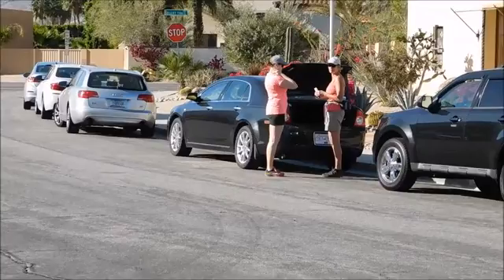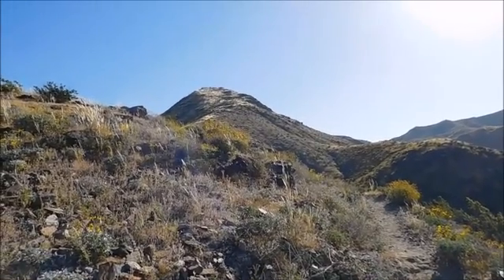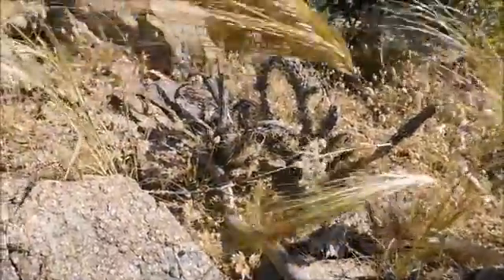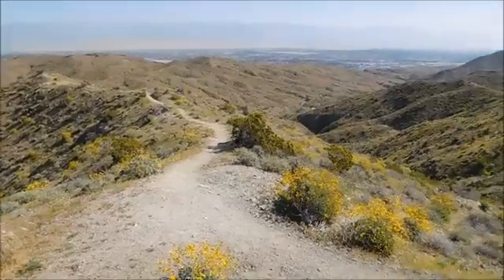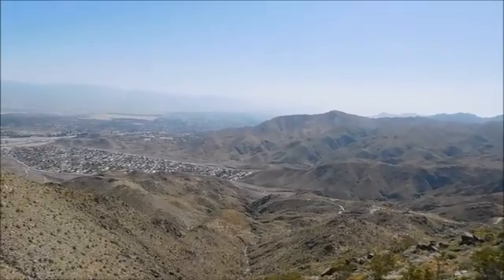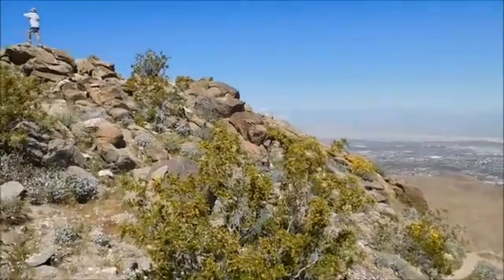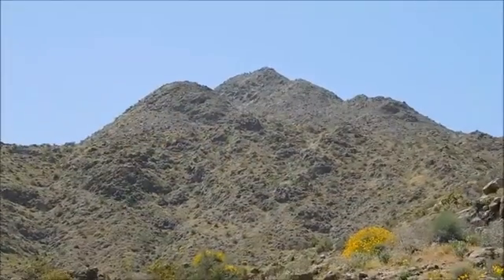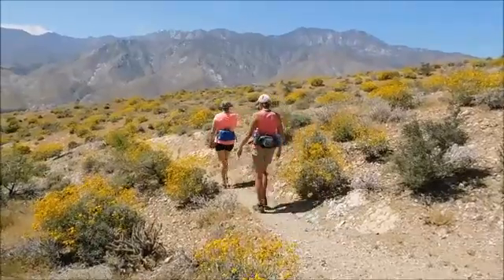Murray Peak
A 15 kilometer hike up the Garstin, Clara Burgess and Wildhorse trails to the top of Murray Peak